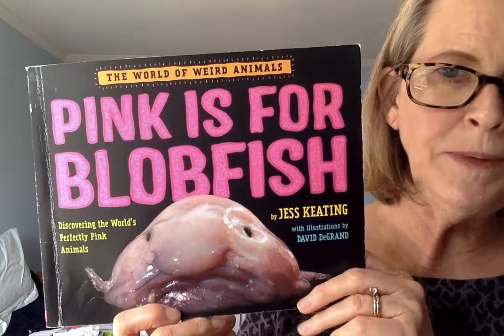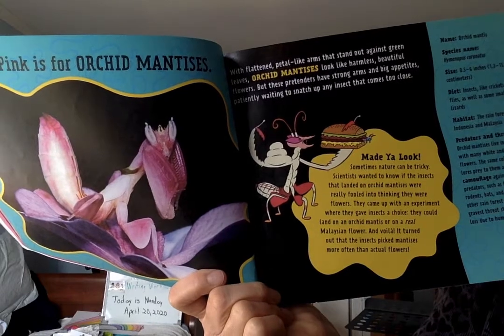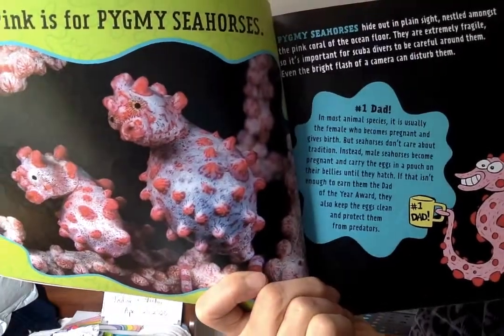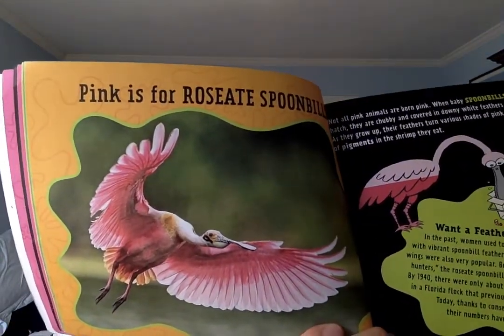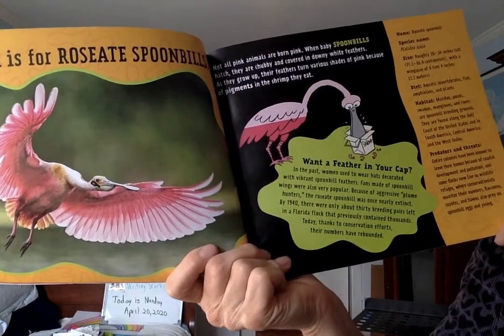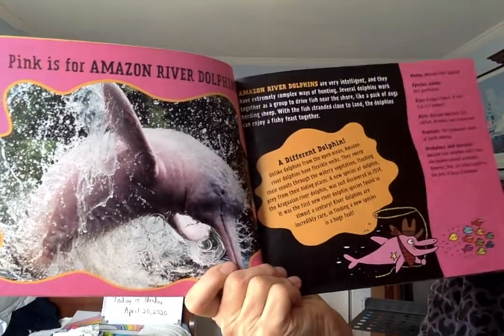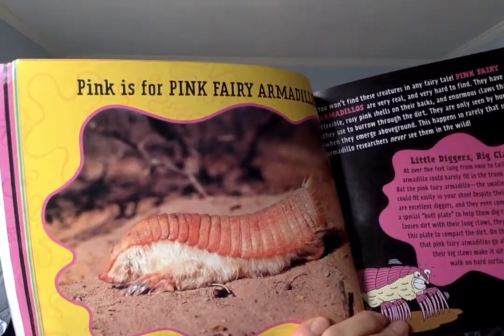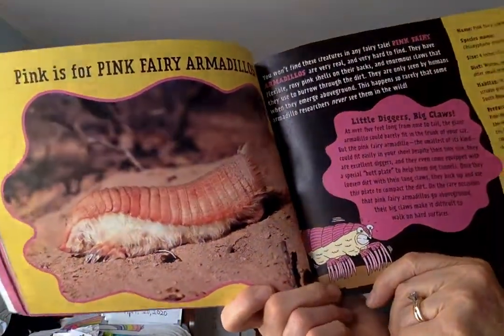Pink Is For Blobfish Part 2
In this re-read of a learn about the world book, we learn about some very weird creatures who happen to be PINK.